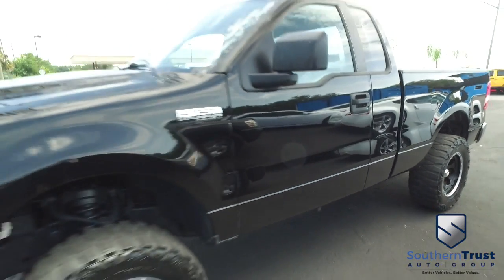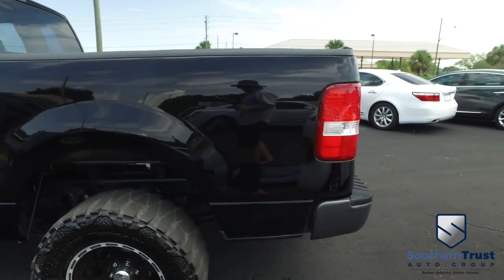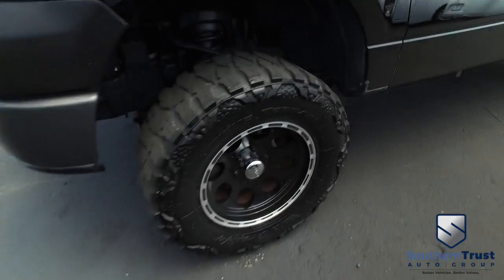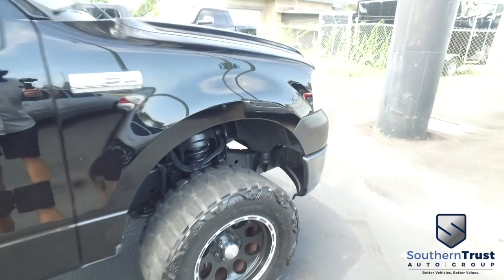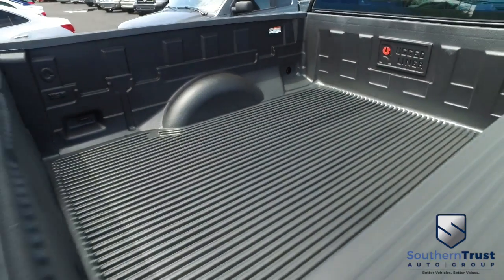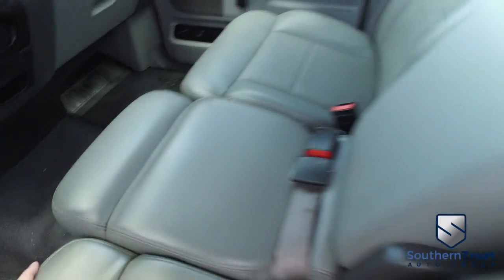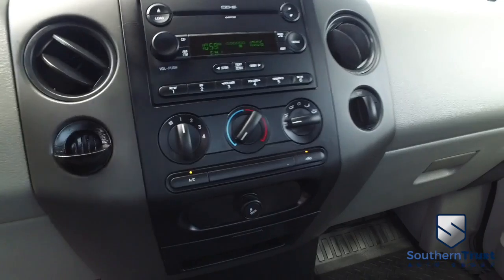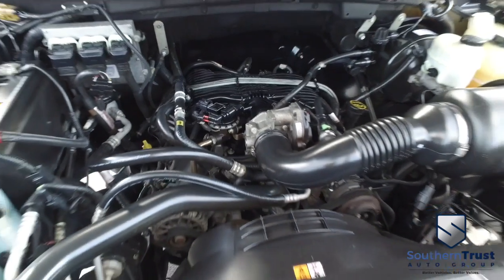LIVE VIDEO 2007 Ford F 150 2WD Reg Cab 126" XL A60211 Southern Trust 7 26